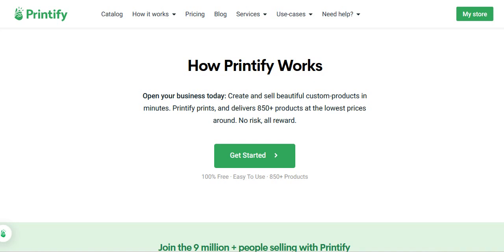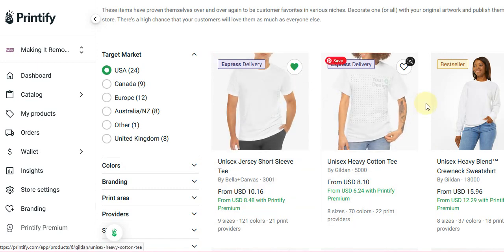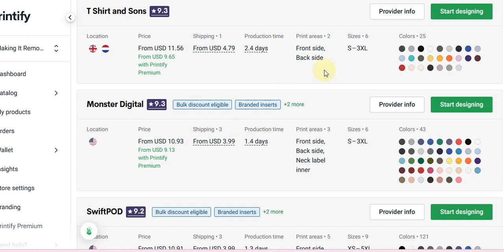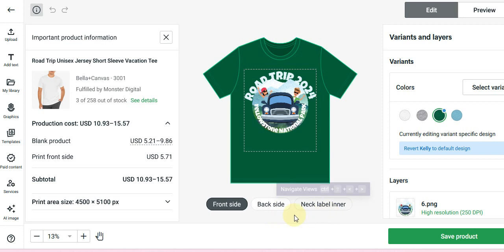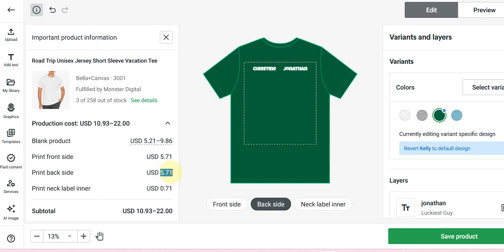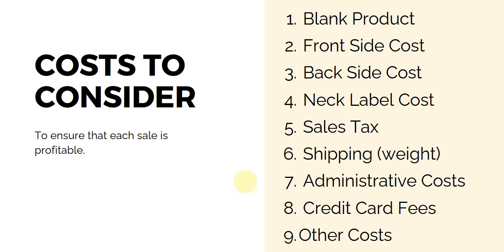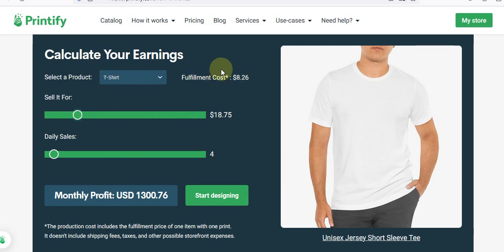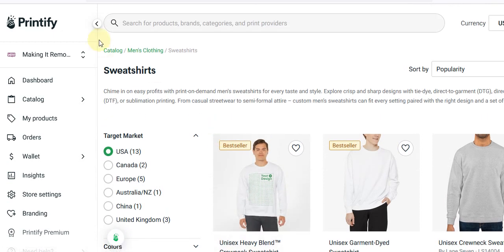How to Ensure That Your POD Products Are Profitable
Discover the secrets to making your print on demand products profitable in this must-watch video! We'll share tips and techniques on how to price your products, so that each product results in profits that you can put in your pocket.

With the right strategies, your print on demand store can become a lucrative source of income.

Ready to turn your print on demand dreams into reality? Click the link below to access our free resource. It's time to make it remotely with print on demand!

🔥FREE RESOURCES
👩🏻‍🎨 Canva Cheatsheet: Design More and Stress Less

IF YOU'VE RECEIVED VALUE, SHOW YOUR SUPPORT